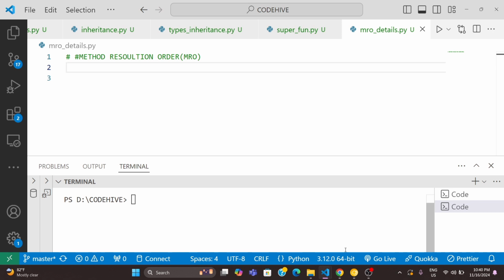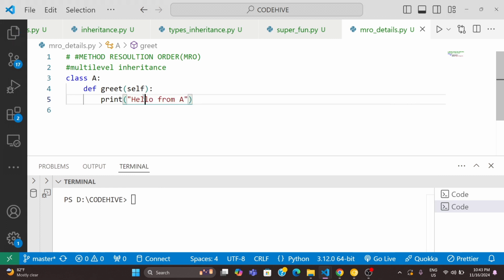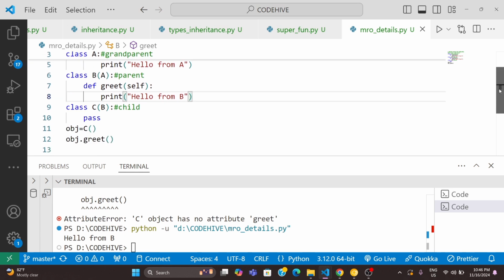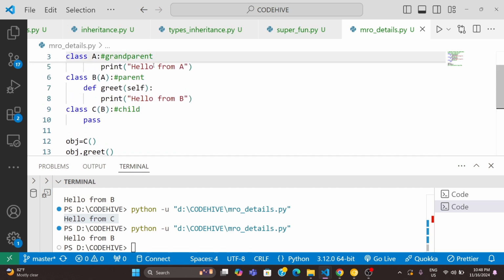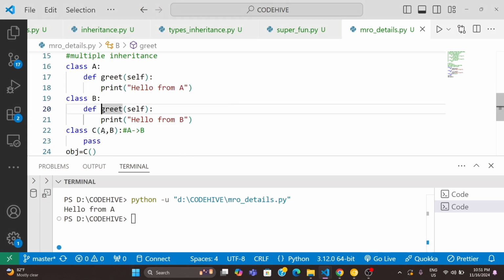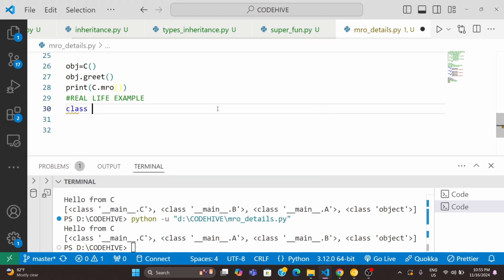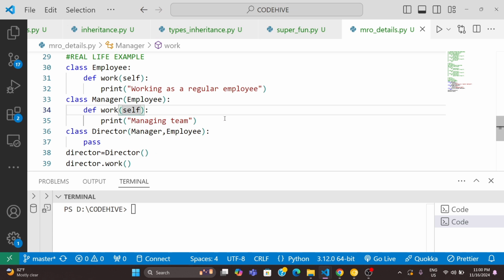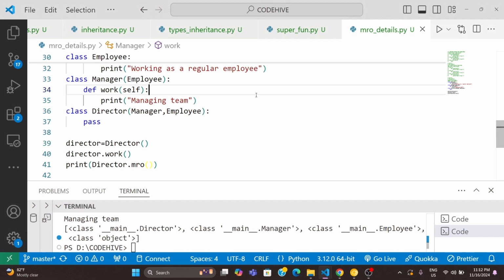#54 Python Tutorial For Beginners| Master MRO (Method Resolution Order) With Real Life Examples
In this video, we’ll dive into the Method Resolution Order (MRO) and explain how Python determines the order of method calls in single, multilevel, and multiple inheritance. Using real-life examples
✅ What MRO is and why it’s important.
✅ How Python uses the C3 Linearization Algorithm.
✅ How to view the MRO with mro() .

By the end of this video, you’ll be an MRO pro and know exactly how Python handles inheritance!